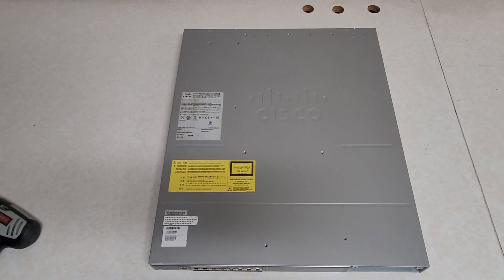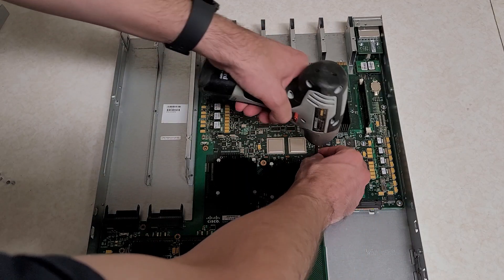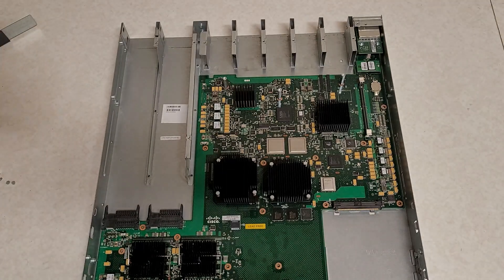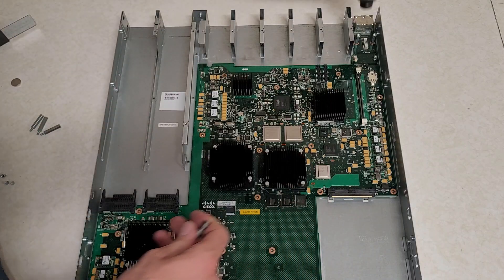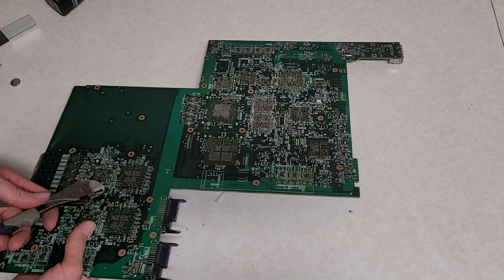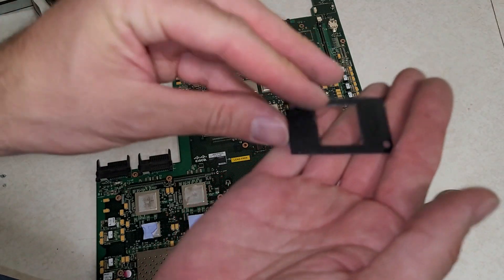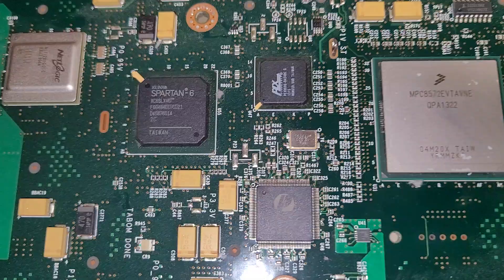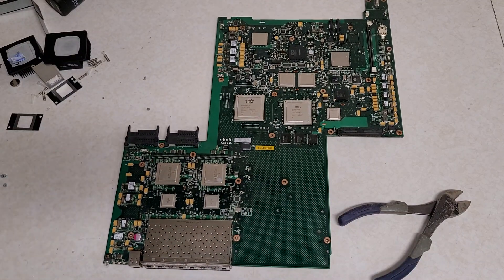Cisco WS-C4500X-16SFP+ 16 Port 10Gb Switch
Been a while since I have done an electronics teardown. Shame these switches are of no value complete. Fun seeing what was inside though. Lots of fancy chips. I bet this was cutting edge back in 2014.